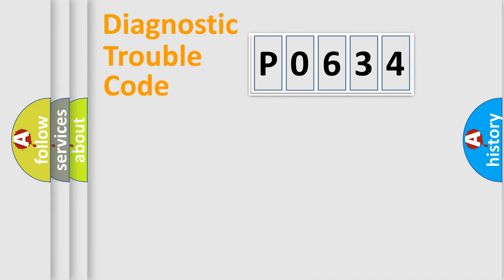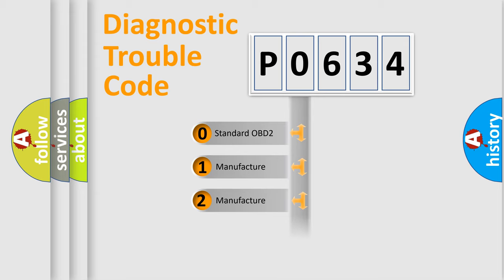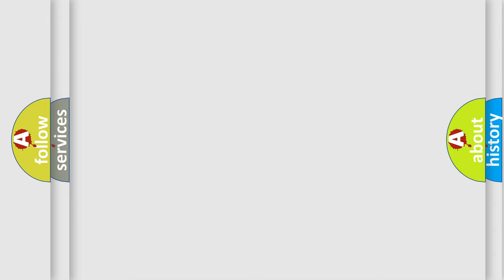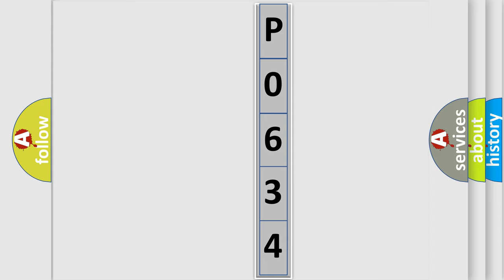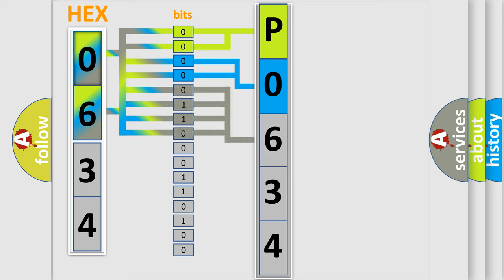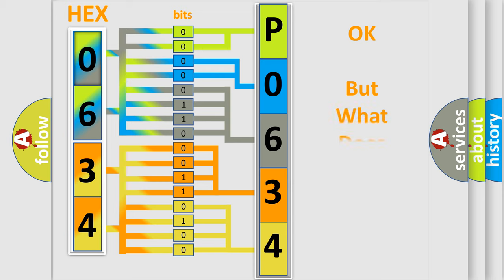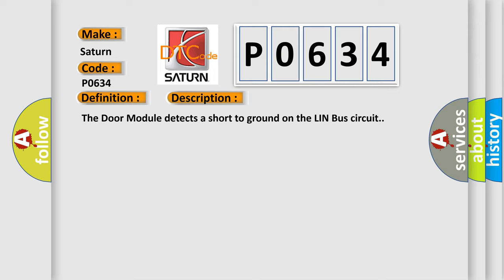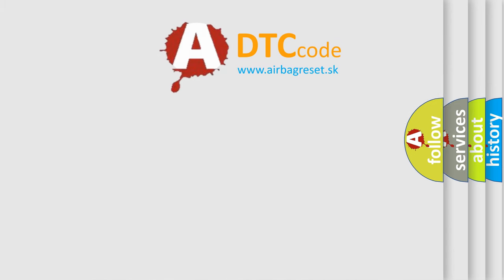DTC Saturn P0634 Short Explanation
Contents:
0:21 Basic DTC analysis according to OBD2 protocol standard.
1:48 Insight into programming
2:58 A diagnostically understandable description of the Diagnostic Trouble Code
3:05 Basic error definition

Make:
Saturn
Code:
P0634
Definition:
Lin Bus - Circuit Short To Ground
Description: